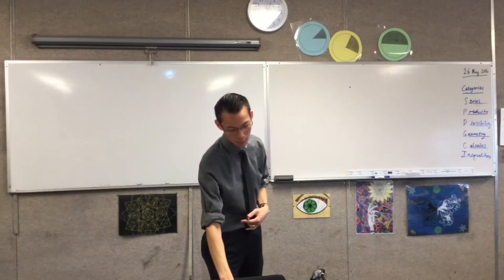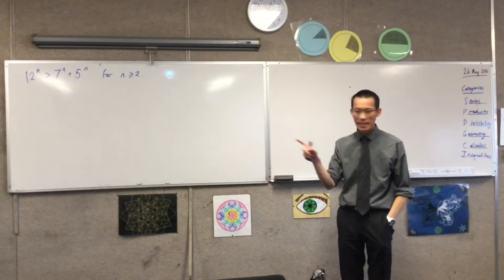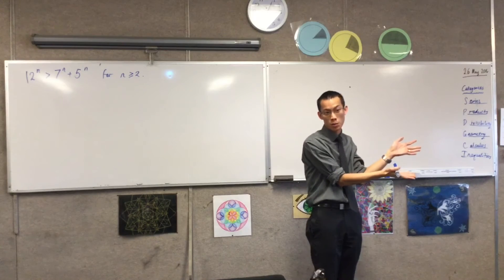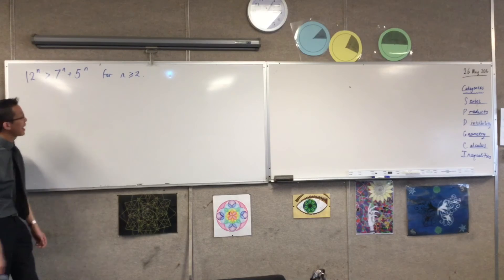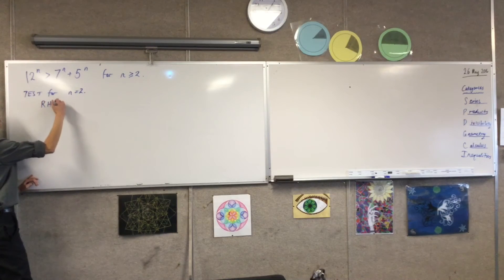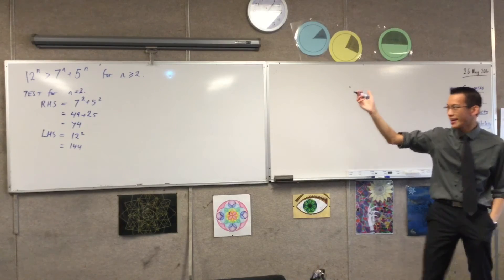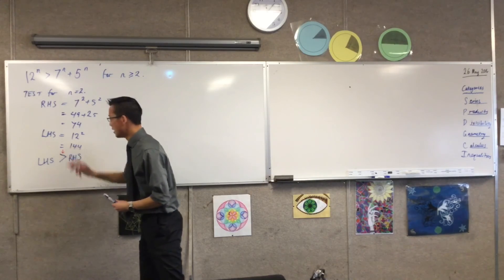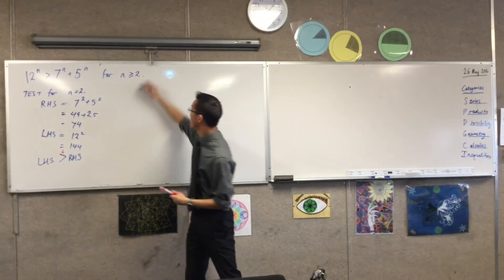Mathematical Induction (1 of 3: Outlining categories of induction, start of inequalities question)